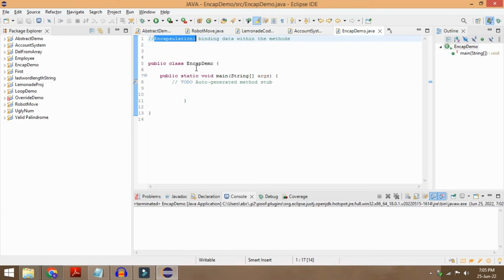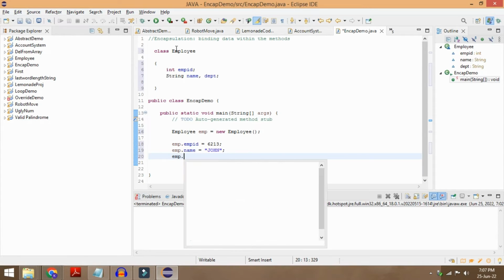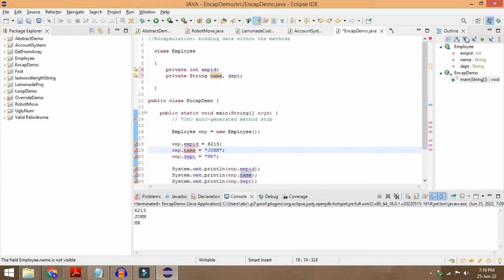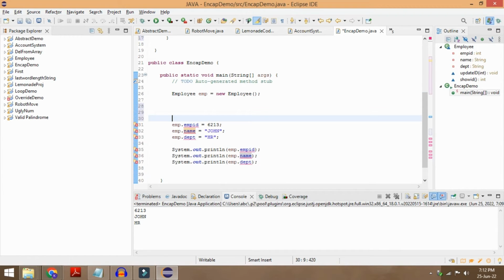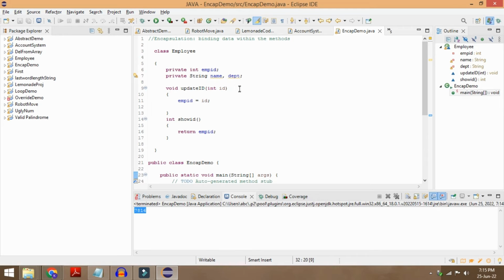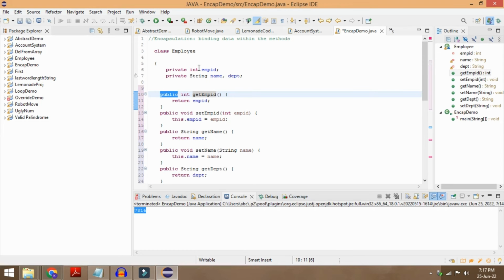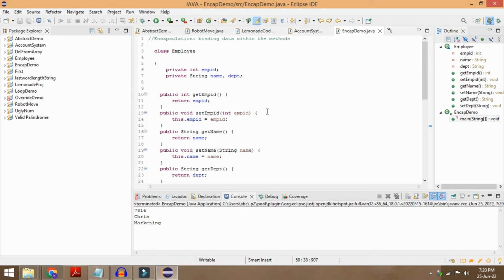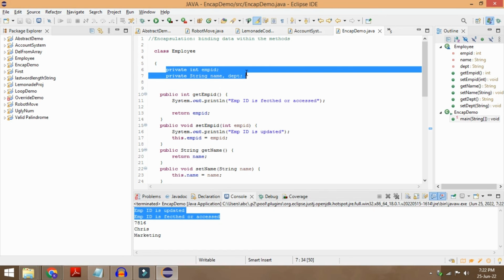JAVA -Encapsulation | Beginner level | Syntax with example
Encapsulation: In object-oriented computer programming (OOP) languages, the notion of encapsulation (or OOP Encapsulation) refers to the bundling of data, along with the methods that operate on that data, into a single unit. Many programming languages use encapsulation frequently in the form of classes.
Why is encapsulation used?
Encapsulation is used to hide the values or state of a structured data object inside a class, preventing direct access to them by clients in a way that could expose hidden implementation details or violate state invariance maintained by the methods.